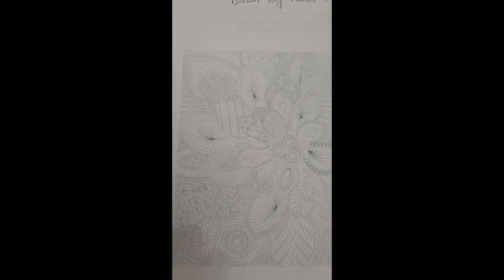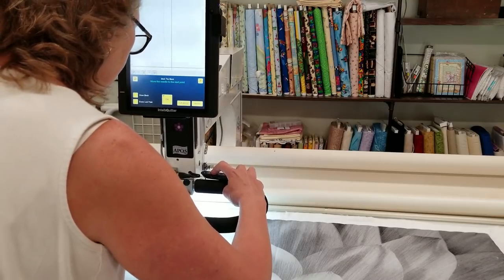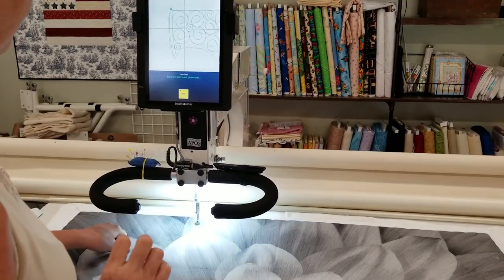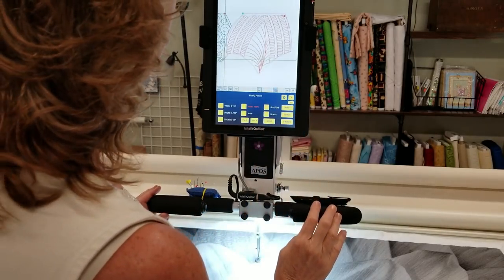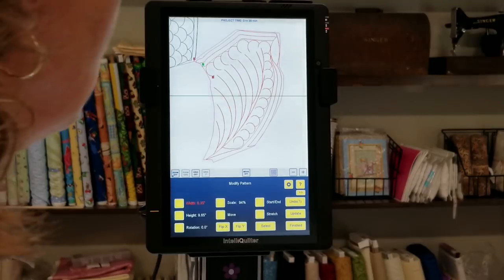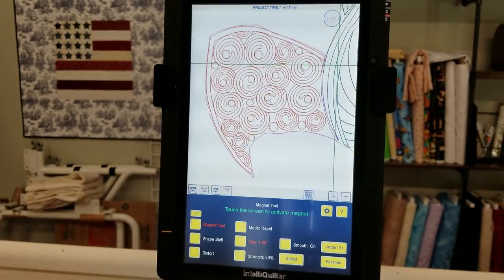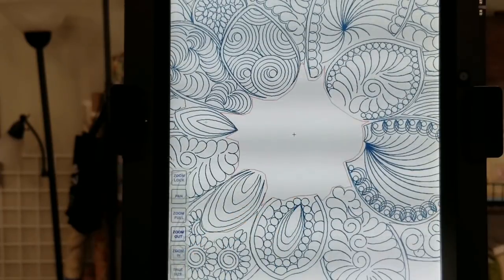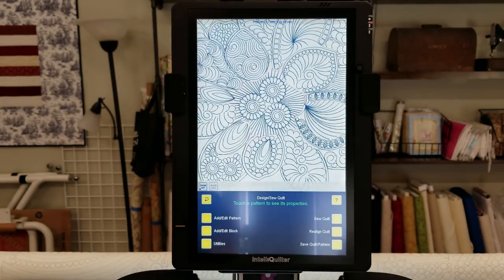Dream Big Panel1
Little Bits and pieces of working through the quilting process using the IQ and Wasatch digital patterns.